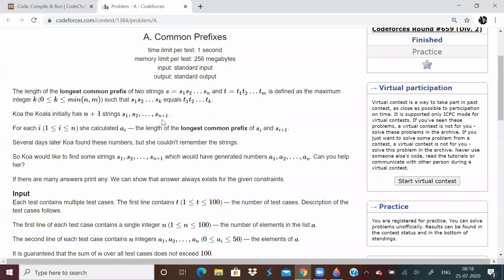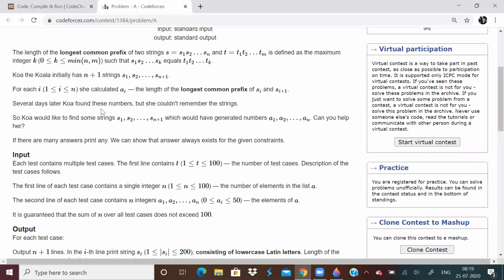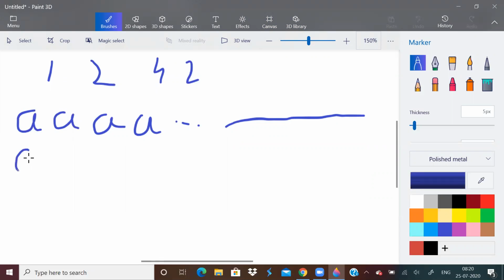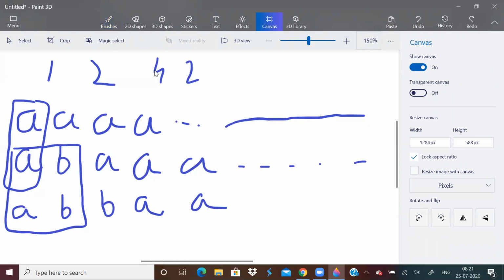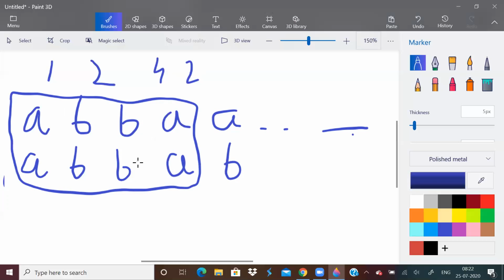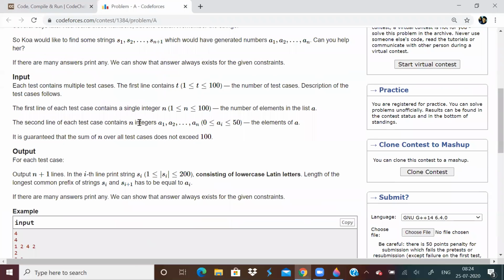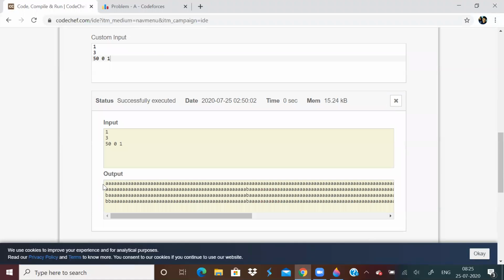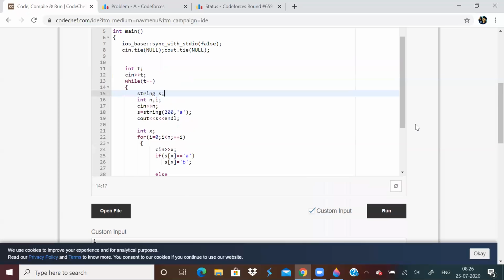CODE FORCES ROUND 659 DIV 2. 24-07-20